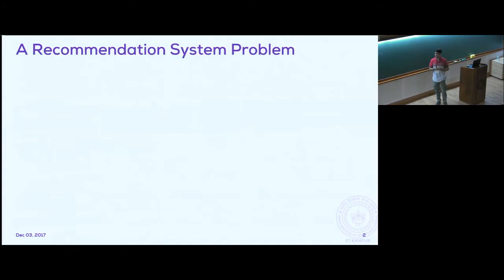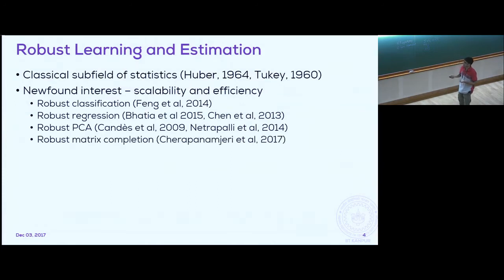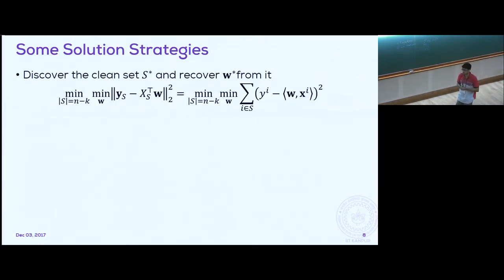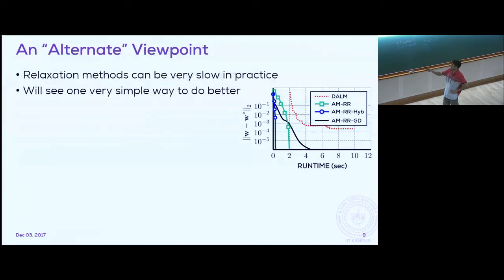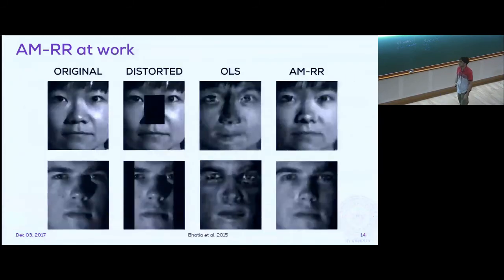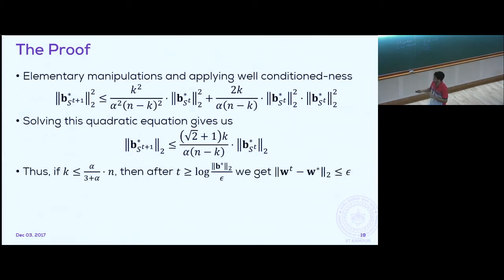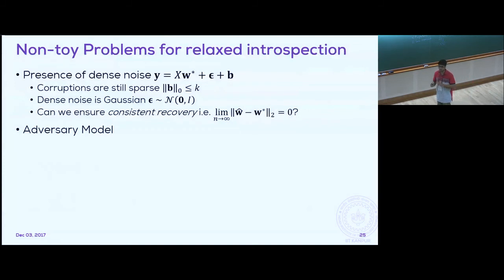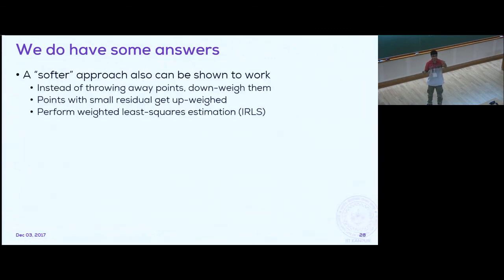Robust Regression by Purushottam Kar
Algorithms and Optimization

DATES: 02 January 2018 to 03 January 2018

DESCRIPTION:
The goal of this discussion meeting is to bring together leading young researchers in the areas of algorithms and optimization to discuss and disseminate the recent directions and advances in these areas. The topics include learning algorithms, convex optimization, nonconvex optimization, combinatorial optimization, spectral algorithms, semidefinite programming-based algorithms, parallel algorithms, counting algorithms, and their applications.

ORGANIZERS: Prateek Jain and Nisheeth K. Vishnoi